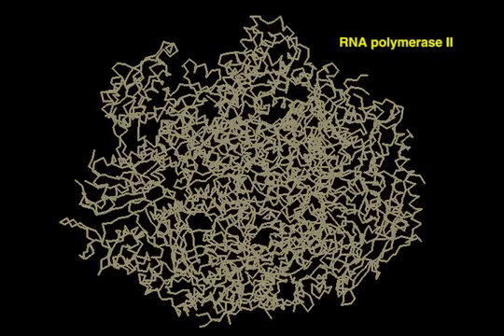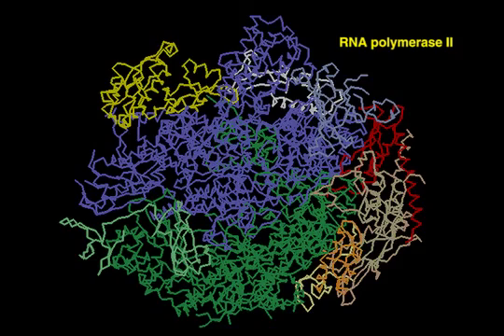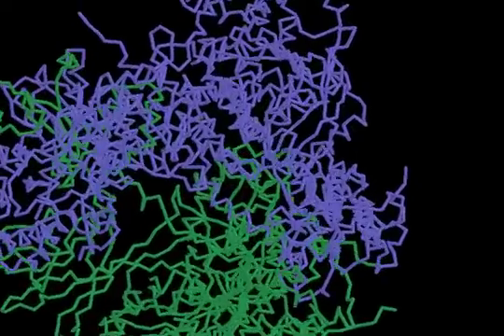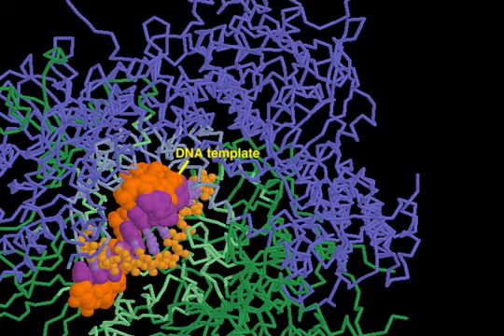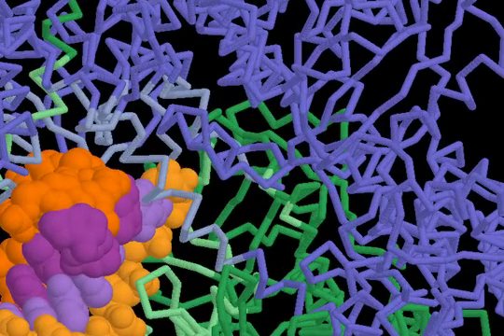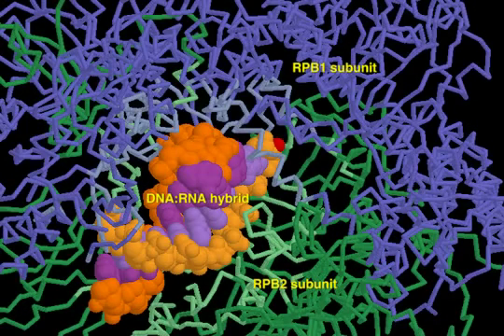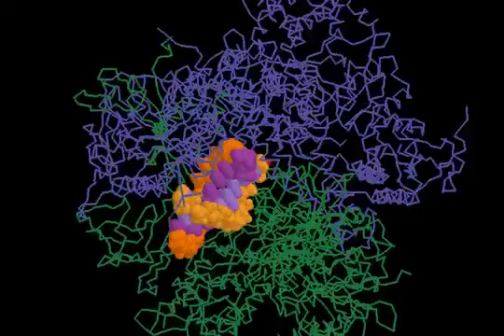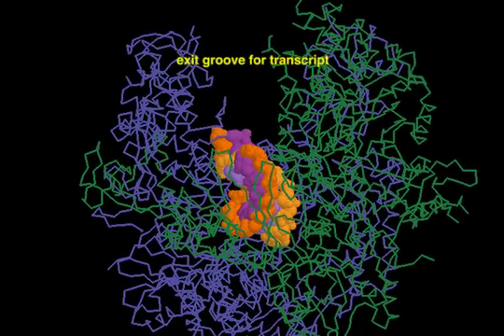RNA polymerase II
mRNA production and processing

aspects of  Transcription